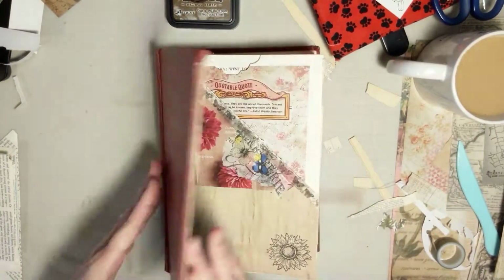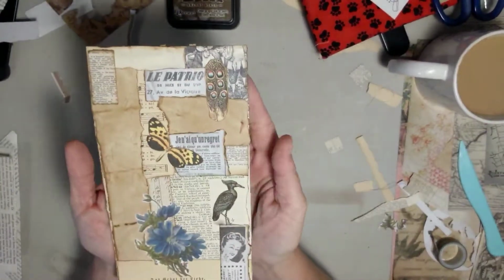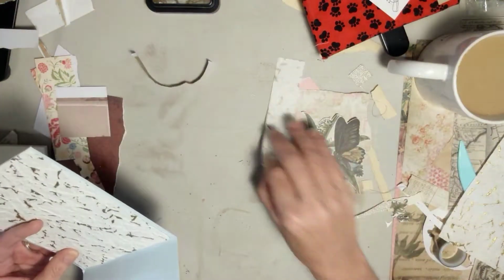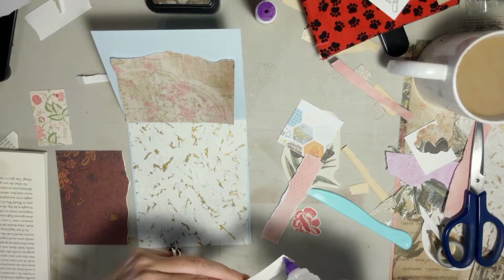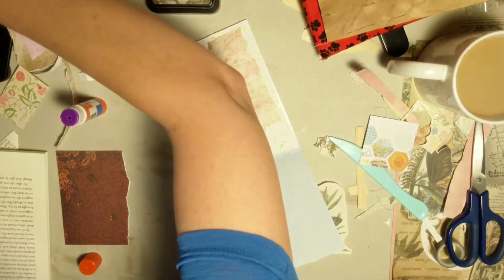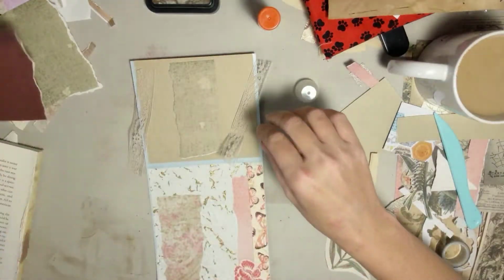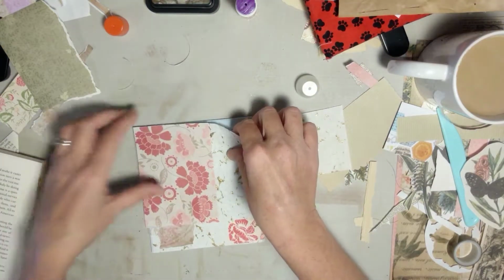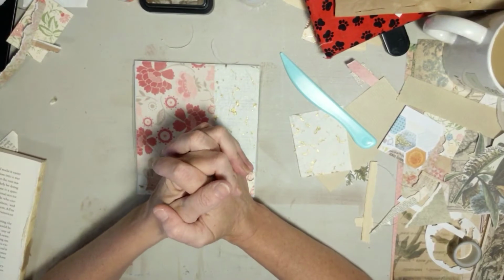Let's use of some scraps !!!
Come craft with me and use up those scraps laying around!!! ♥️😁🤣